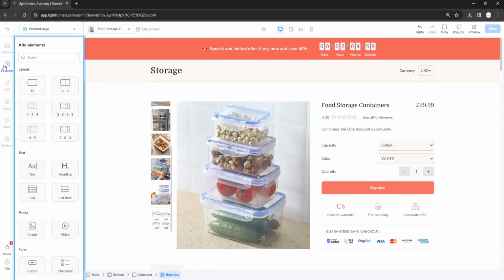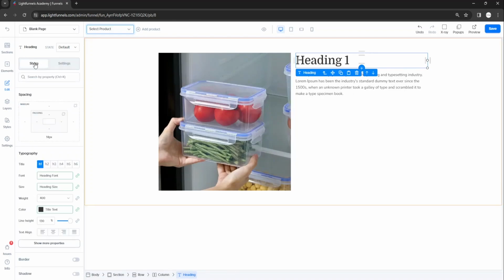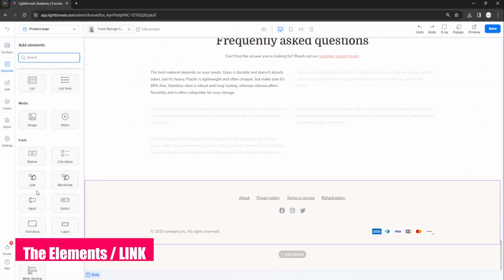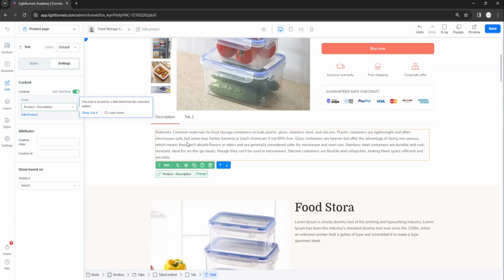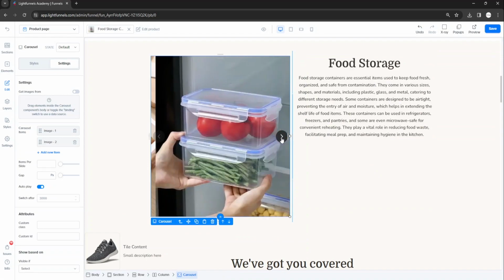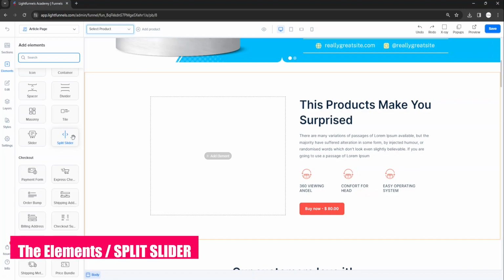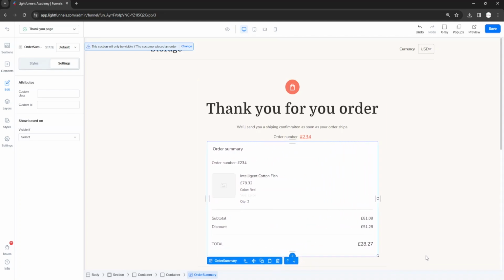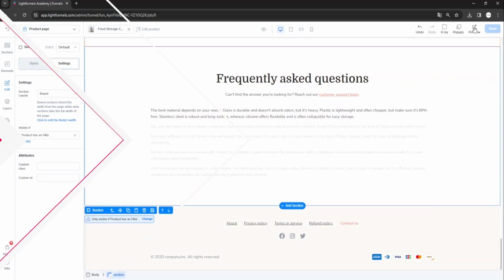LightFunnel Tutorial: How to Use Elements